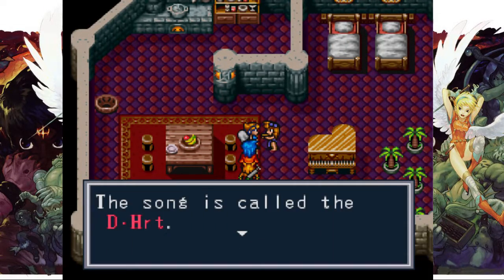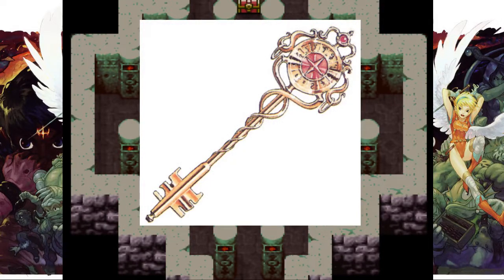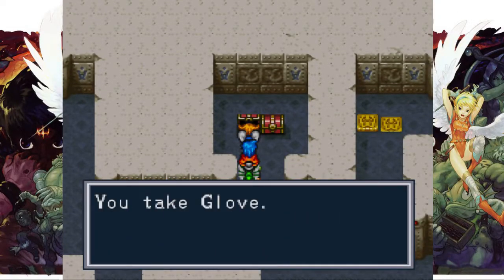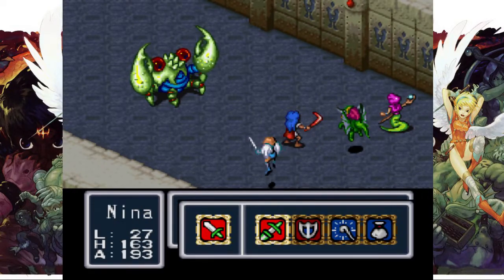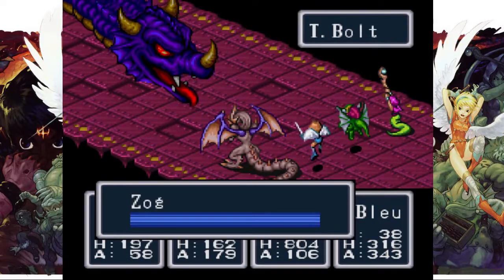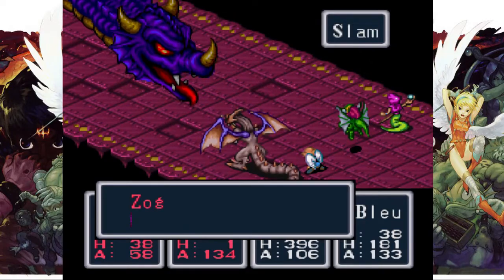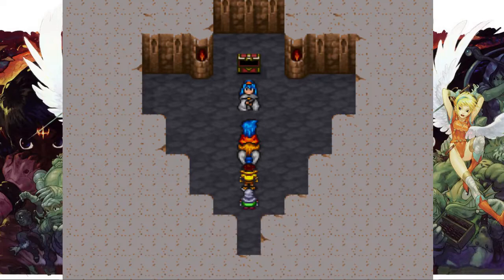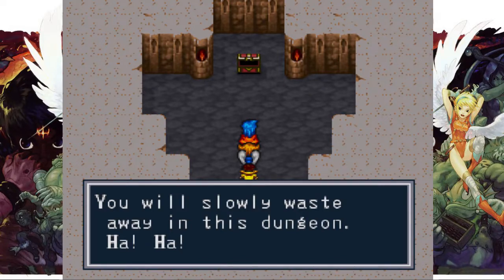Let's Play Breath of Fire: Ep#31 - Kneel Before Zog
We head to the enemy Capital of Scande to confront Zog but run into a broken elevator.  The mysterious stranger appears again to tell of us of a legendary dragon slaying weapon.  We march through their base to confront the Dark Dragon leader, but something seems wrong...

Read the thread on SomethingAwful where I've got art and music assets linked: